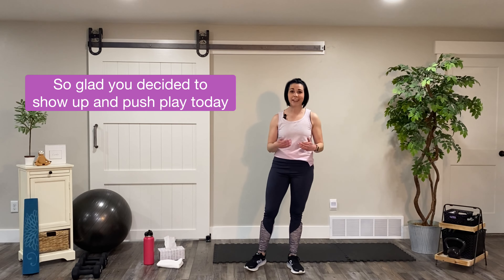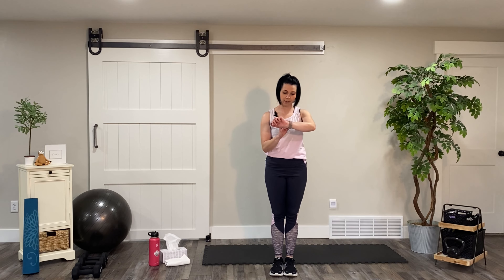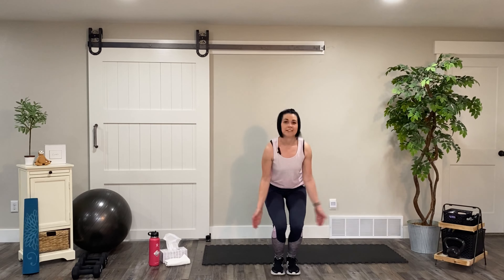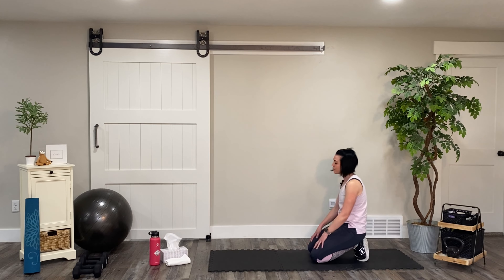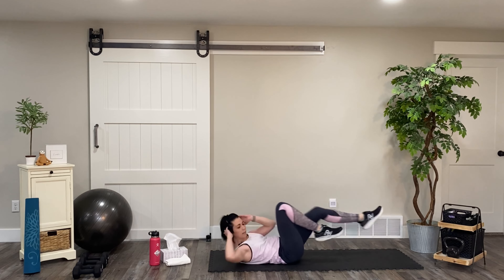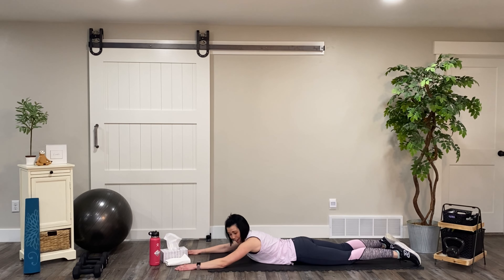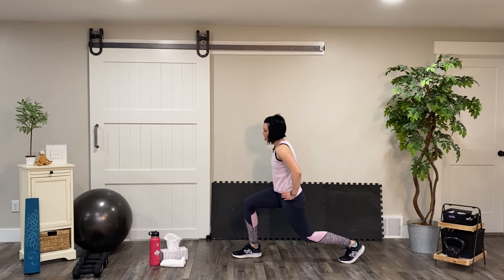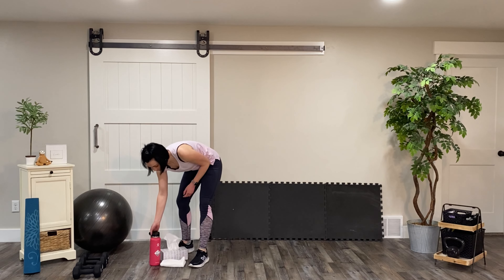ATV Whole Life Wellness - 15 Minute Total Body Sweat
Don’t have a lot of time? Then this work out is for you! In just 15 minutes you’ll burn over 100 calories—no weights required. All you’ll need is a mat and water.

Sets - 2X

Squat Jacks - 45 Seconds
Scissor Kicks - 45 Seconds
Push Ups - 10X
Bicycle Crunches - 45 Seconds
Swimmers - 45 Seconds
Scissor Jumps - 45 Seconds

For more helpful content or to sign up for my personalized training and coaching, visit afterthevictory.com or check me out on Instagram or Facebook @AftertheVictory